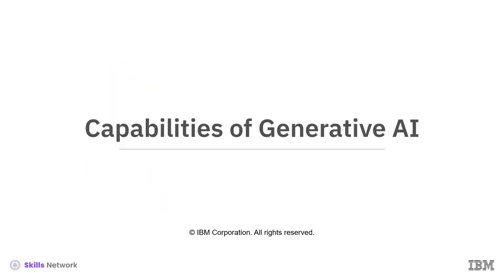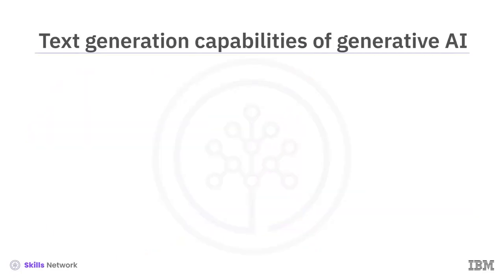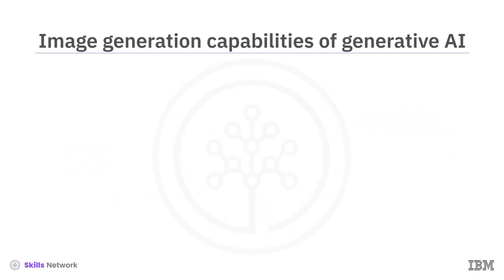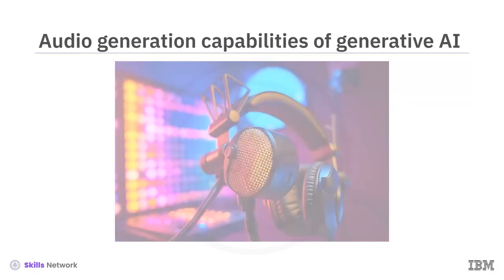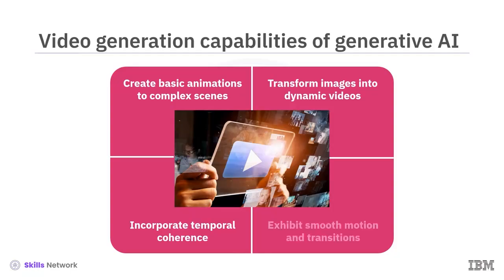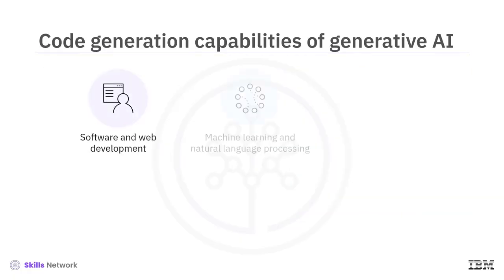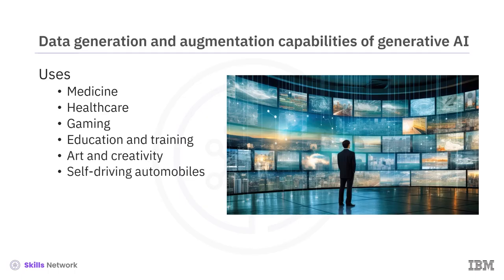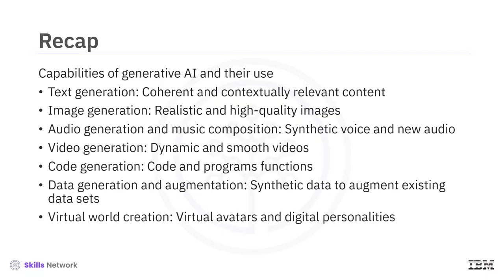What Can Generative AI Really Do? 2025 Overview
Explore the seven major capabilities of Generative AI in this IBM course preview. Learn how AI creates text, images, audio, video, code, data, and virtual worlds - and discover real-world applications for each.

🕐 Timestamps:
0:00 - Introduction
0:17 - Overview of 7 Key Capabilities
1:29 - Text Generation & LLMs
2:26 - Image Generation & GANs
3:12 - Audio Generation
4:17 - Video Generation
5:09 - Code Generation
6:04 - Data Generation & Augmentation
6:46 - Virtual World Creation
7:33 - Summary & Applications

🎓 Want to build the AI skills employers are looking for? This video is just a preview of IBM's *AI Foundations for Everyone: A Practical Intro for Beginners* on Coursera. In the full program, you'll:

• Get a complete introduction to AI, machine learning, and neural networks
• Build and deploy your own customer service chatbot
• Complete hands-on exercises in AI environments
• Get practical experience with real-world AI applications

Perfect for beginners - no technical background required! Click below to start your AI journey 👇